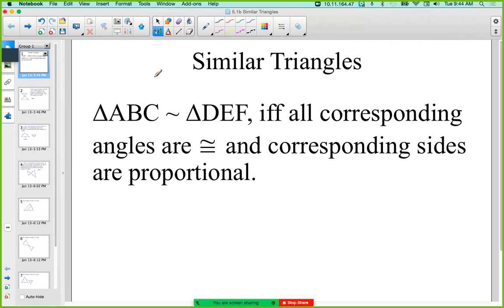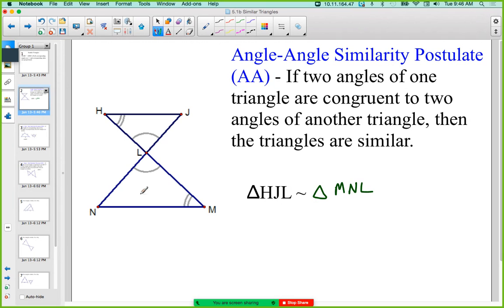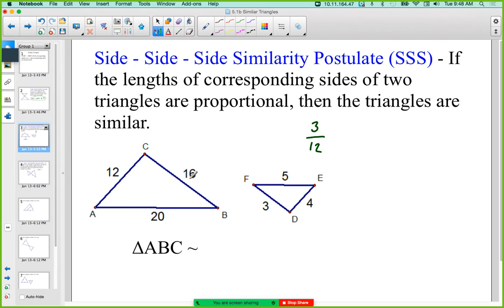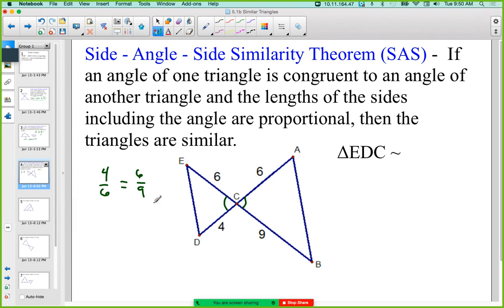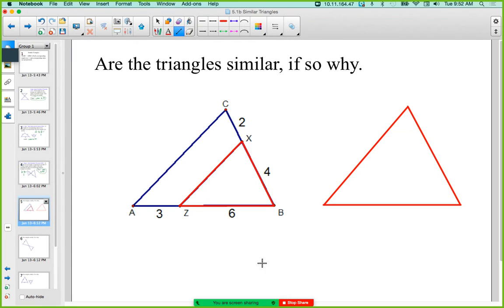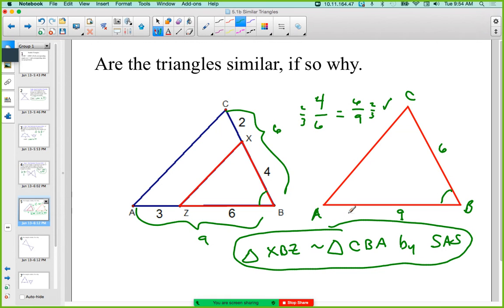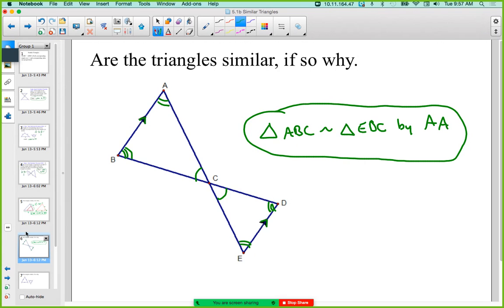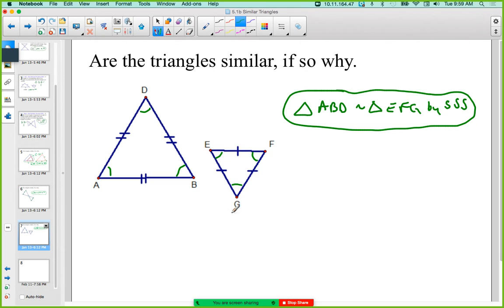5.1b Similar Triangle Postulate & Theorems